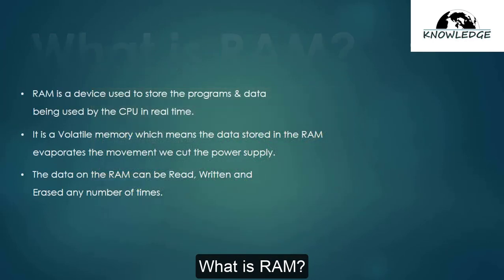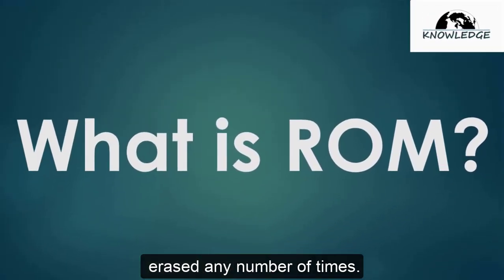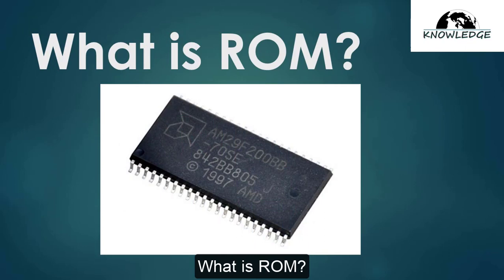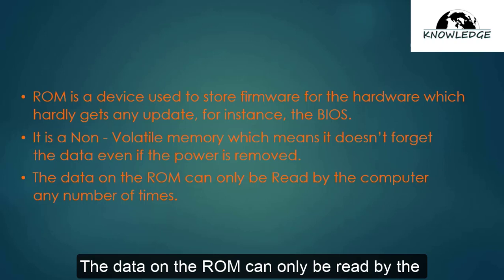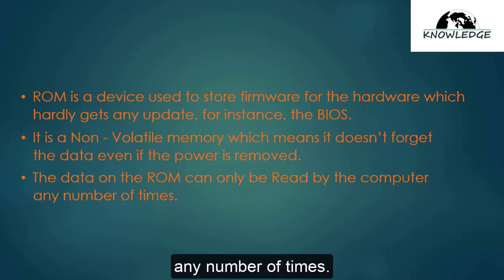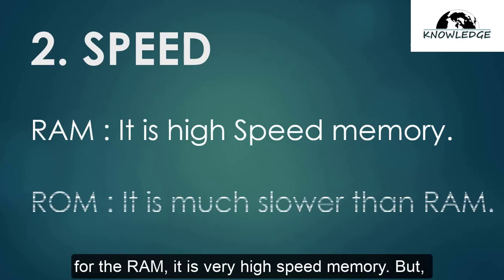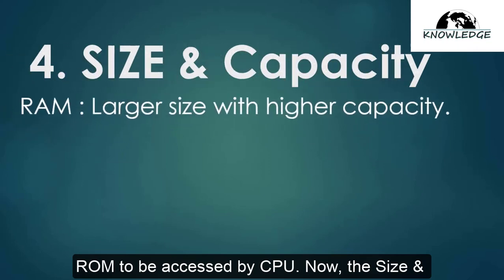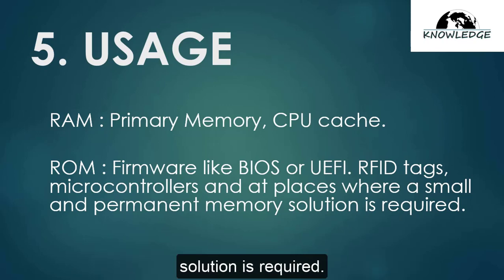What is the difference between RAM & ROM?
Computers & Laptops are part of day to day human's life. Humans use them for many different purposes. But,

Do you know what is RAM?

What is a ROM?

Is there any difference between RAM & ROM?

So, these video explains you every detail and difference about RAM & ROM. You just have to play the video & enjoy learning.

Hope you Learn & Enjoy watching the video!!